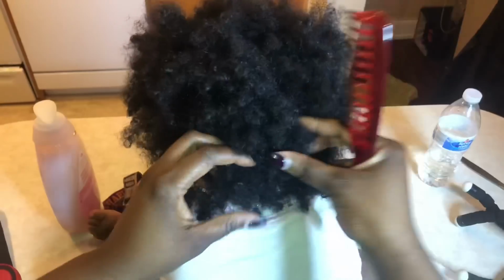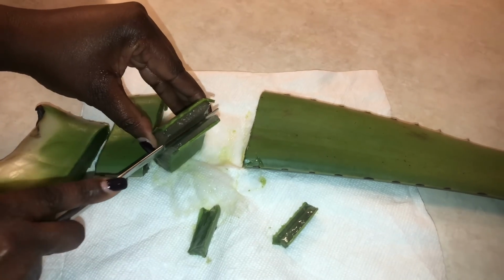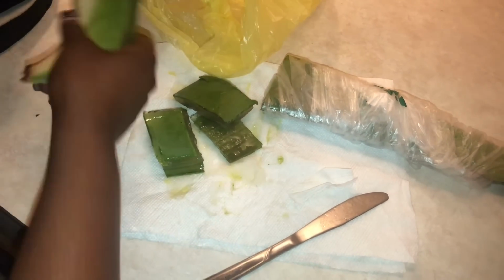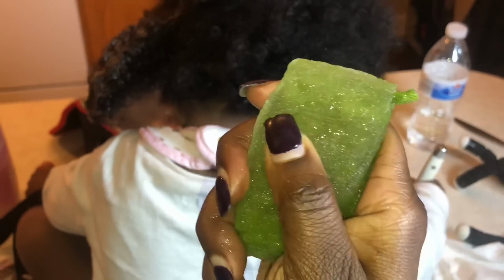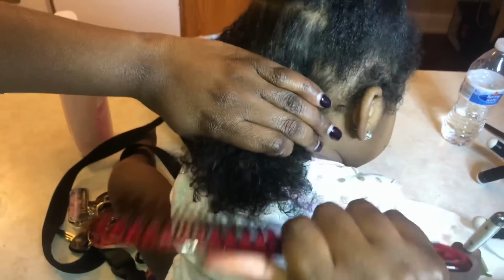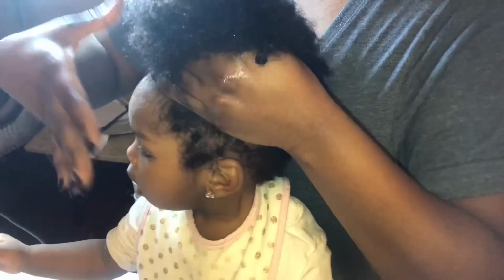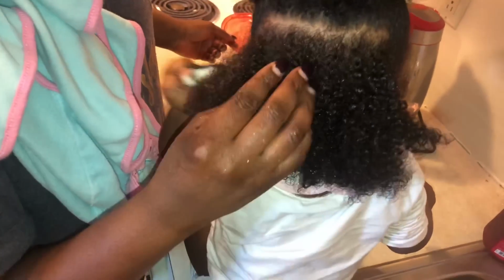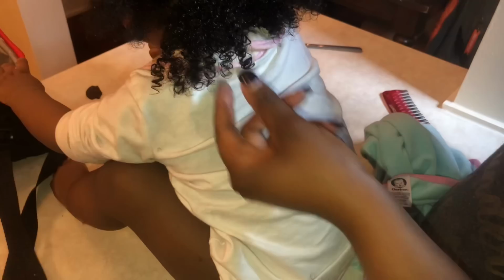ALOE VERA FOR MOISTURIZING CHILD’S DRY HAIR + HAIR GROWTH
WHERE TO BUY the Hair growth oil products that I use:

AUTHENTIC JAMAICAN BLACK CASTOR OIL & ALOE VERA HAIR GROWTH SERUM BUY

Here is a detailed video on two ways to use ALOE VERA on your child’s VERY DRY hair for extreme moisture and for hair growth. Aloe vera works for all hair types and is great for mostly all kid’s ages. THIS IS A GREAT ALTERNATIVE  to those who want to use a method to help their child’s hair grow and moisturize it without having to use the rice water method or jbco OR you can use the Aloe vera in addition to using the rice water and JBCO. Enjoy